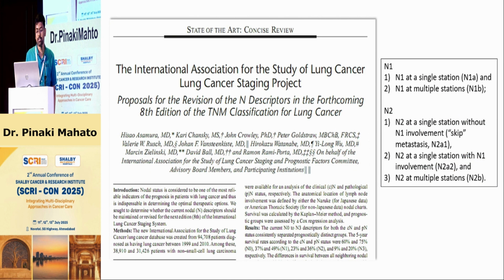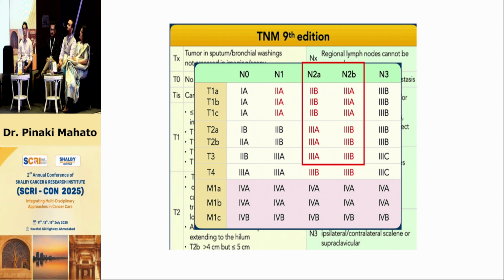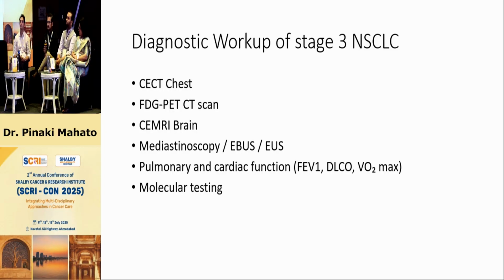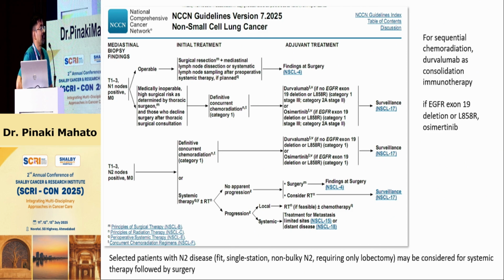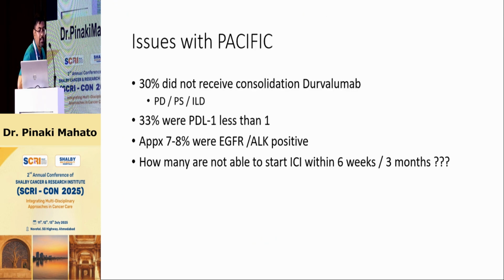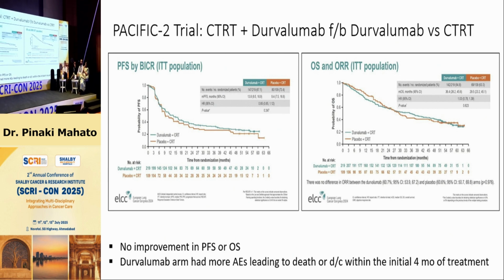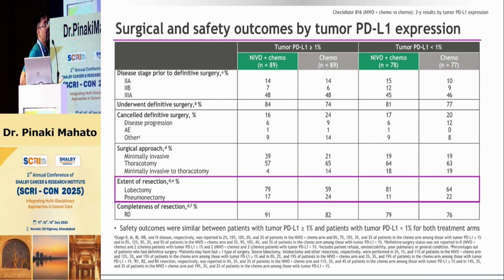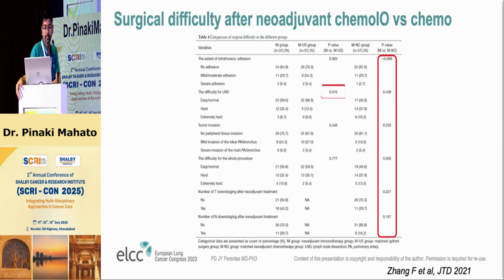Panel Discussion - Multimodal Management of multistation N2 NSCLC - Non Oncogene addict